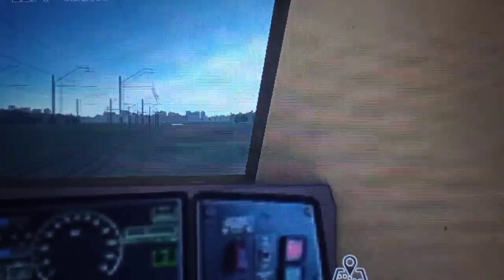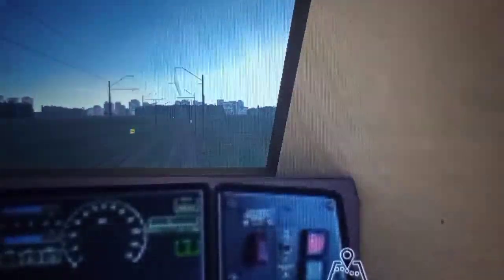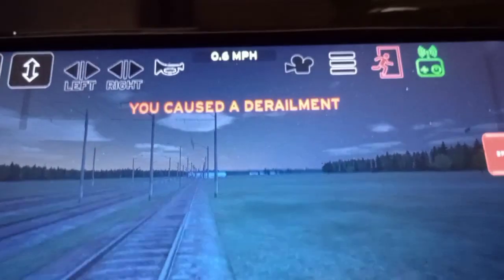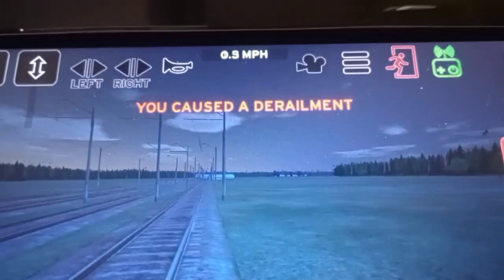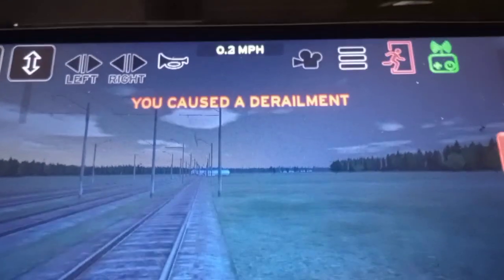Amtrak train crashes into Acela train on the news at Lawrence Hill in Lawrence Hill leepennsla